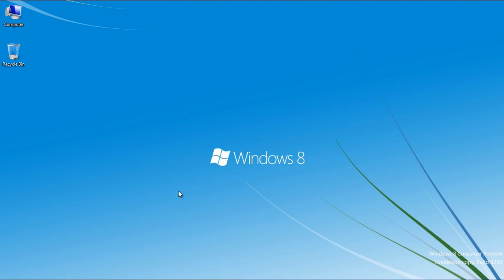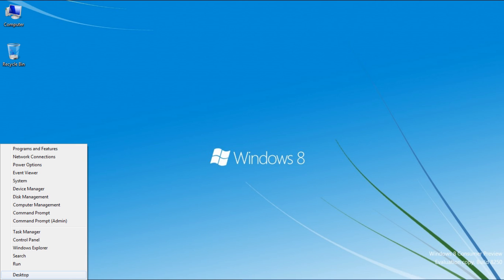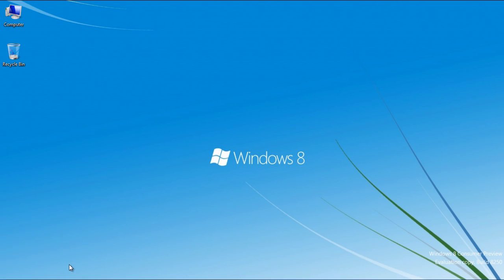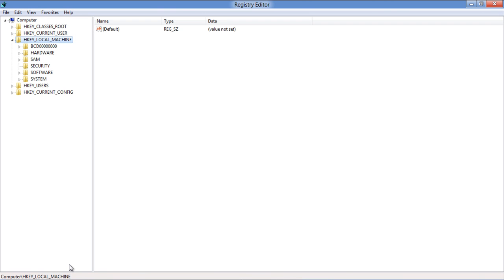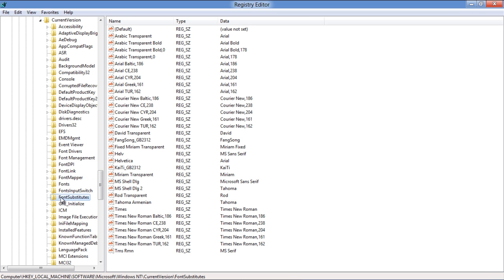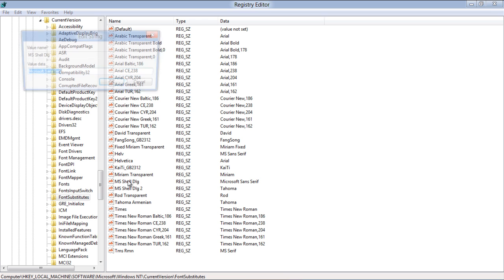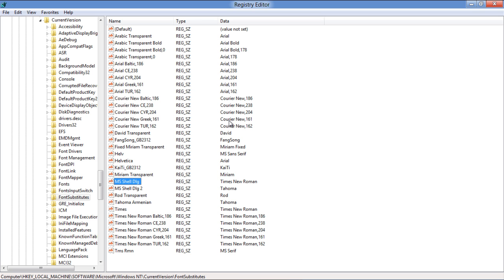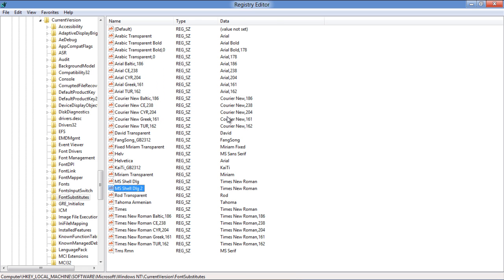How to Change the Default Fonts in Windows 8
In this tutorial, we are going to change the default fonts of windows 8. We will show you how to make changes and adjust windows registry options as well. By following the steps shown in this tutorial, you will be able to make change and replace windows fonts with your desired style of fonts.

Follow this step by step guide to learn How to Change the Default Fonts in Windows 8.

Step # 1 -- Selecting the Run Option

In the first step of this tutorial, move your mouse cursor to the bottom left corner of the screen. Now right click to open up a menu. In this menu, move over to the "Run" option and click on it to open.

Step # 2 -- Running the Registry Editor Command

Once you have clicked on the "Run" option a small window will open. This window allows you to type in various commands and execute them. Now insert "Regedit" in the text box. After entering the command, click on the "OK" button. This command refers to Windows Registry Editor and opens the settings panel.

Step # 3 -- Choosing your desired Fonts

Once you have clicked on the "OK" button, windows registry settings panel will open in front of your screen. In this panel click on the "HKEY_LOCAL_MACHINE" folder to expand it. Now select the "Software" option and then click on the "Microsoft" folder to expand and view its additional options. In this folder, scroll down to the bottom of the screen and select the "Windows NT" folder. Once this is done, click on the "Current Version" option and select the "Font Substitutes" option from the menu. Now double click on the "MS Shell Dlg" option to edit its string values. Once you have clicked on it, a small settings window will open in front of your screen. In this window, type the name of your desired font and click on the "OK" button to apply it. In a similar way, edit the fonts for the "MS Shell Dlg 2" option as well and restart the computer in order to let these settings be applied.